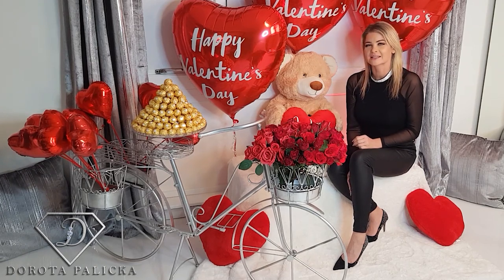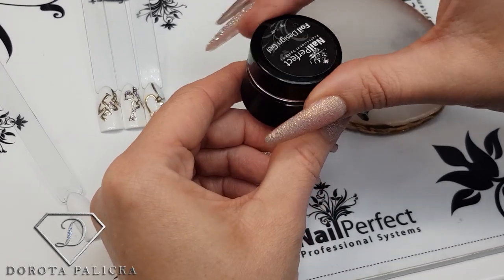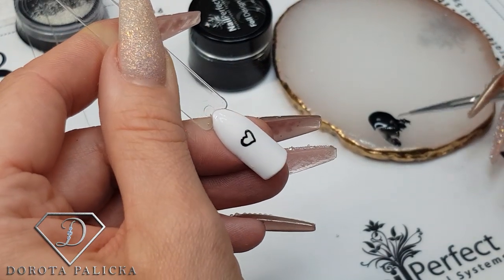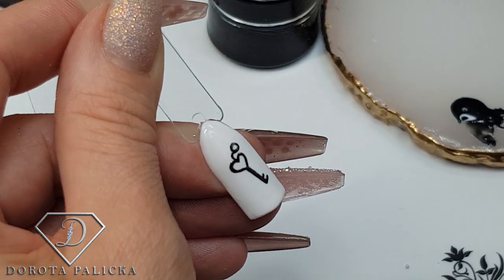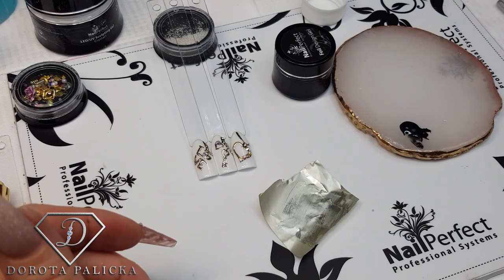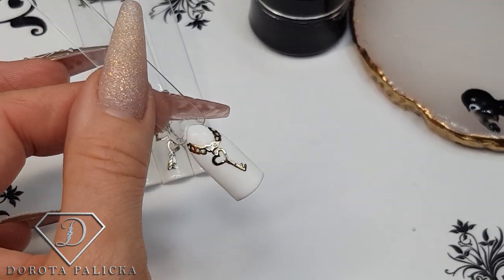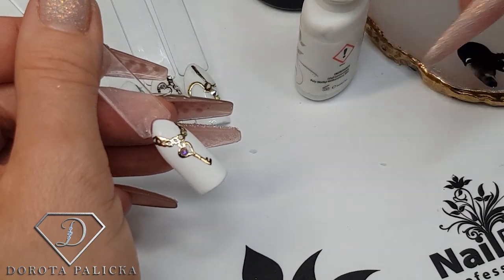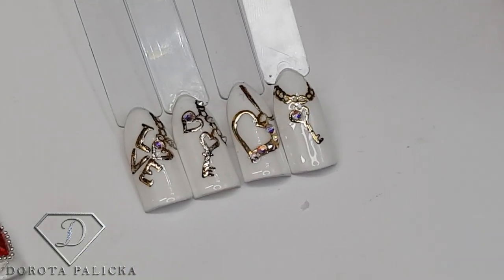Gold transfer foil nail art tutorial. Elegant chain nails. Pendant nail art gold transfer foil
Pendant  nails. Necklace  nail art. Gold chain with love heart key. Nail art tutorial  how to apply  transfer  foil.

Products used: .

Dorota Palicka International Nail Artist And Educator is creating Nail art designs, nail structure tutorials, beauty, Nail trends, nails 2020